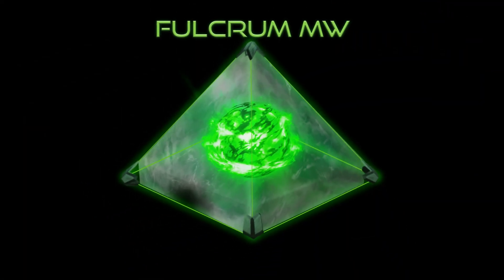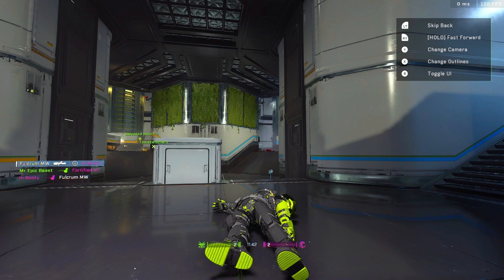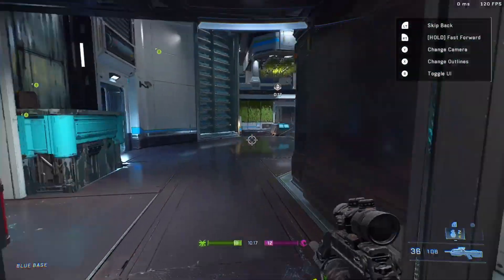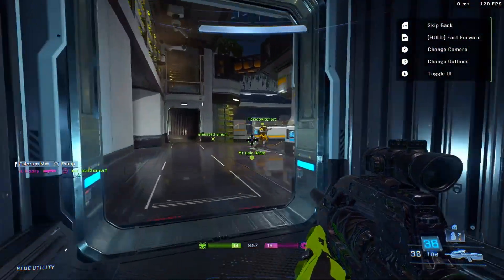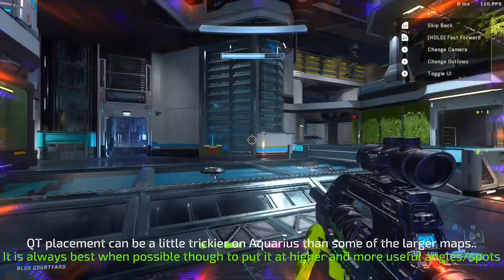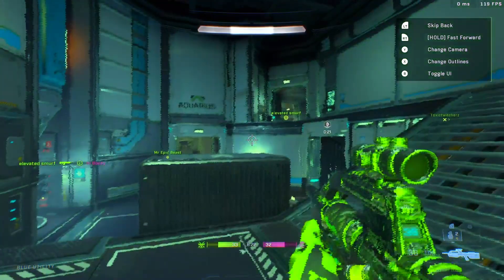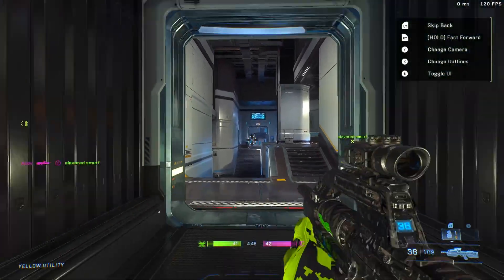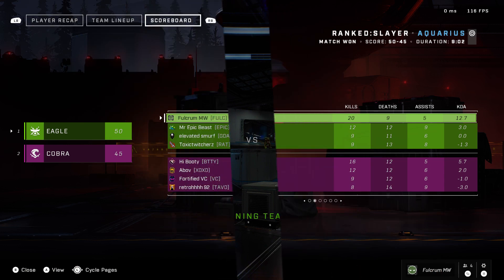Finding Momentum Late in an Intense Match | Ranked Slayer Gameplay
What's up everybody! Hope you're all having a wonderful day or night, whenever it is you're watching. This game of slayer was neck and neck the whole way through, and made for an intense match. My QT placement on Aqua has gotten a lot better since this video, and i've actually been making some plays with it 😂 thank you so much for watching and reading as always!